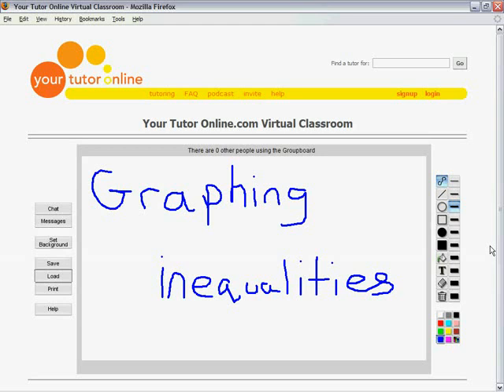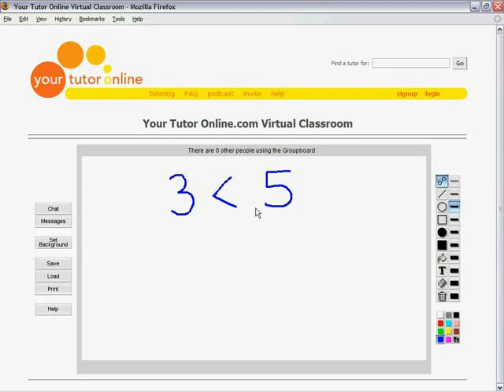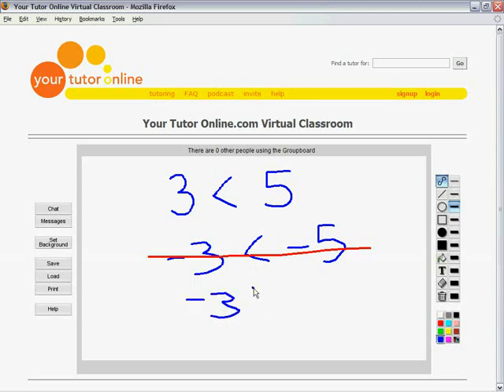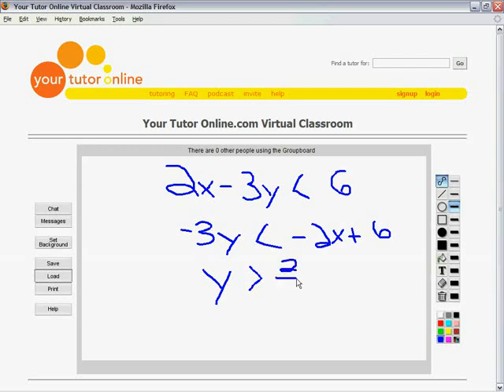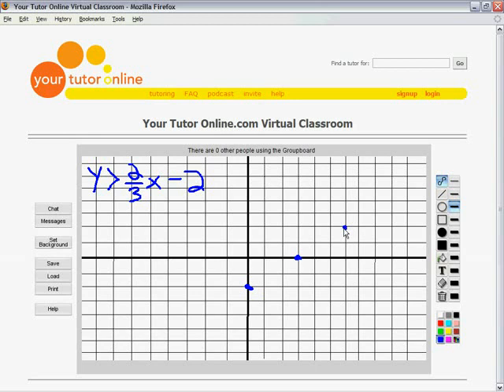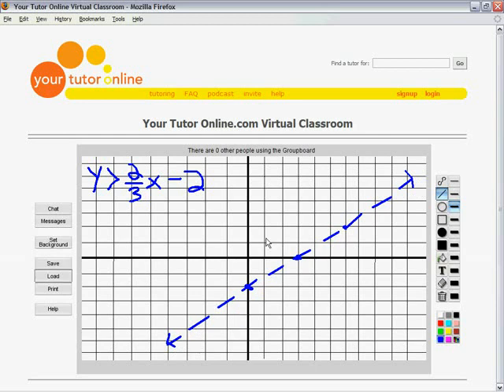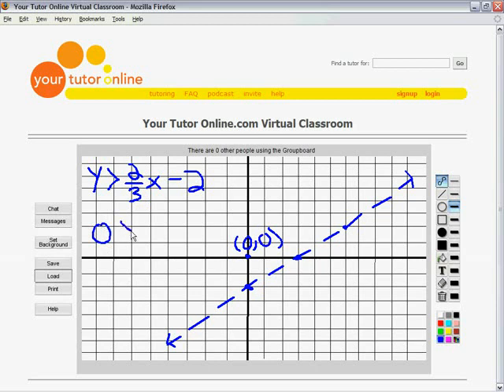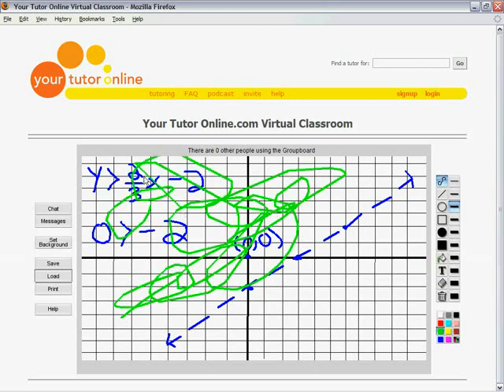Graphing Inequalities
How to graph a linear inequality.